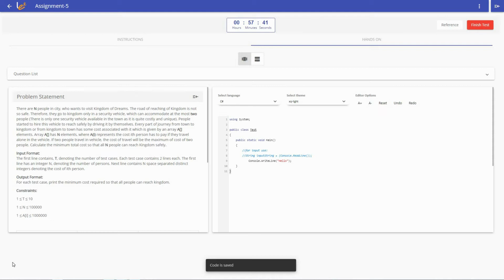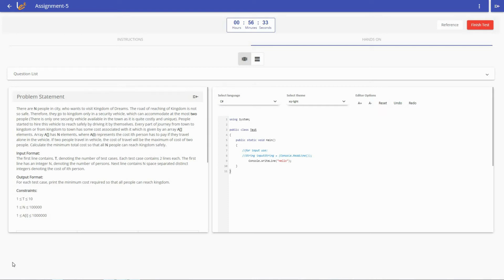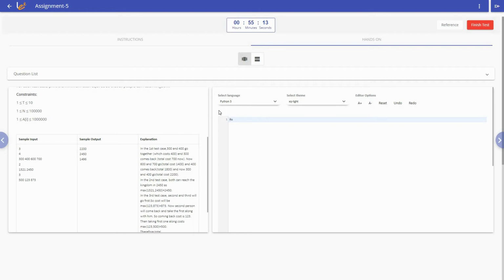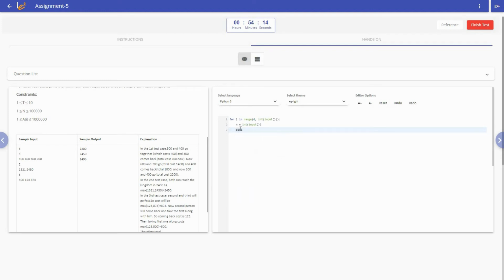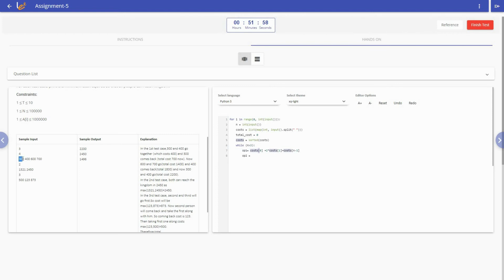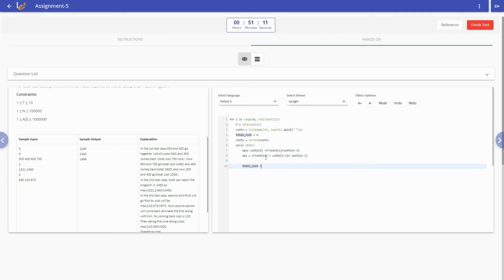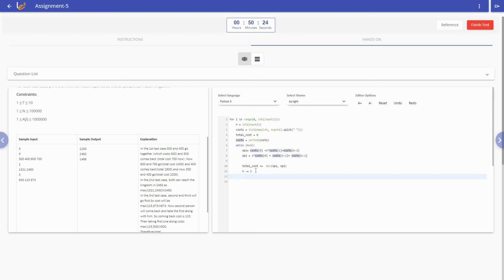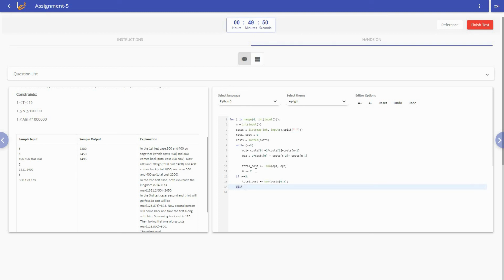Kingdom Of Dreams